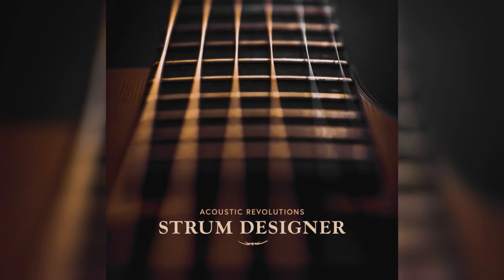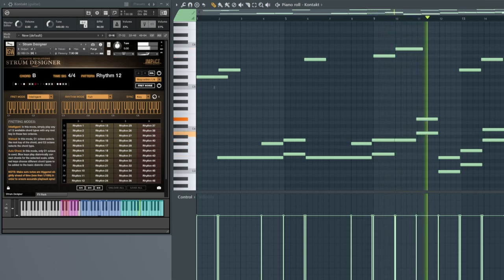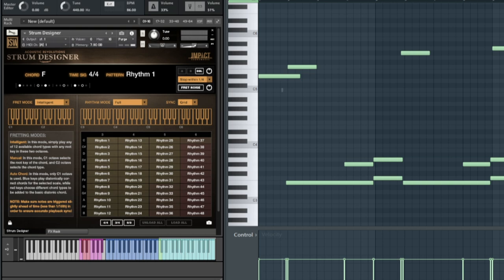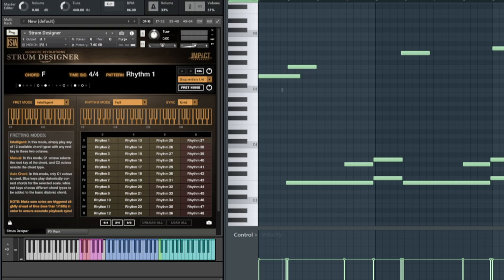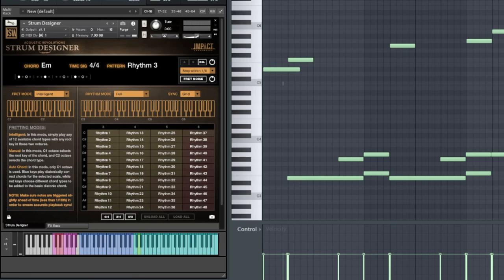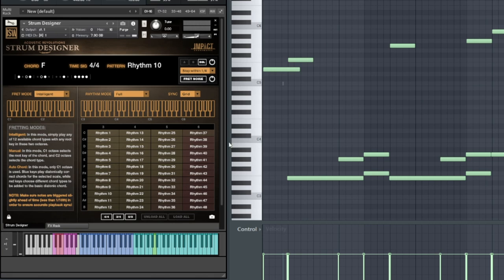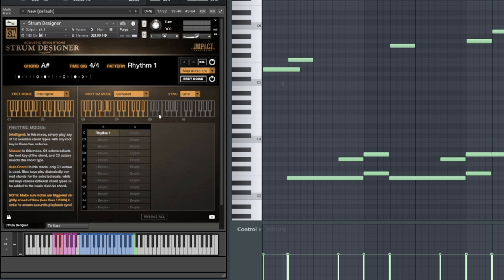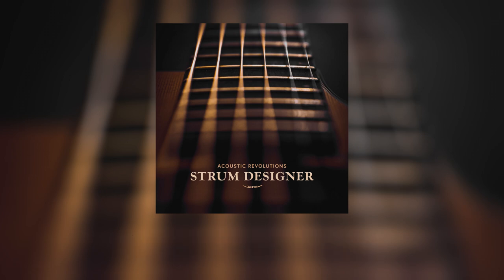Strum Designer: Quick Look and Walkthrough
Welcome to Acoustic Revolutions: Strum Designer, our ultimate acoustic guitar rhythm collection NOW for the free Kontakt Player! This instrument gives you the convenience of loops with the ultimate in flexibility, so that you can quickly and easily create entire backing tracks in virtually any key, chord, or tempo using a single instrument.

IMPACT SOUNDWORKS is a leading developer of virtual instruments, sample libraries, and music software tools for composers. Since 2008, our instruments have been used by over 100,000 musicians around the world on Billboard charting albums to major Hollywood blockbusters and AAA video games. Popular instruments include the SHREDDAGE series of virtual guitars, SUPER AUDIO CART retro chiptune sounds, VENTUS and PLECTRA SERIES world instruments, and dozens more.